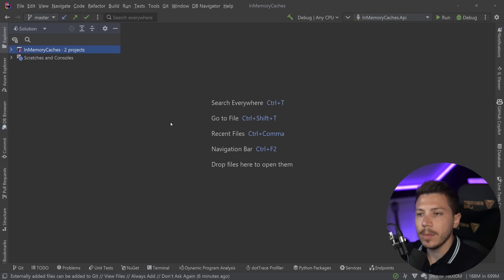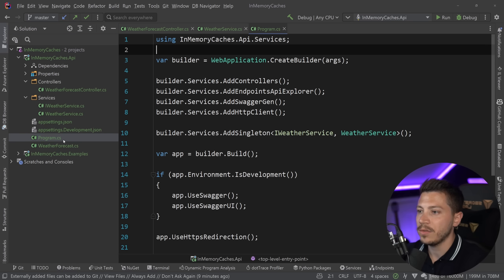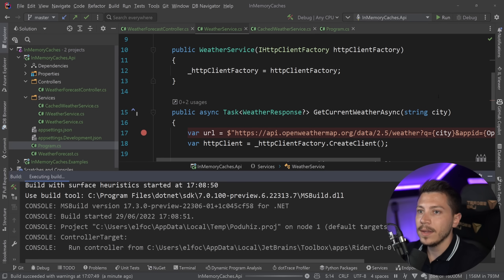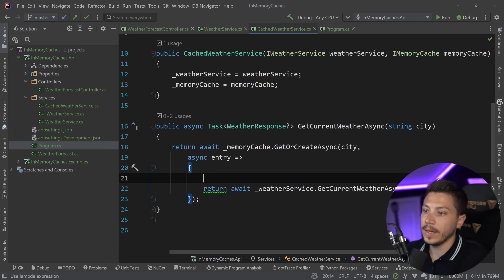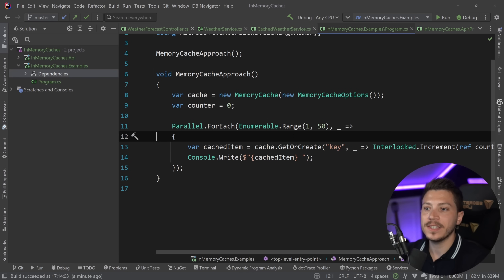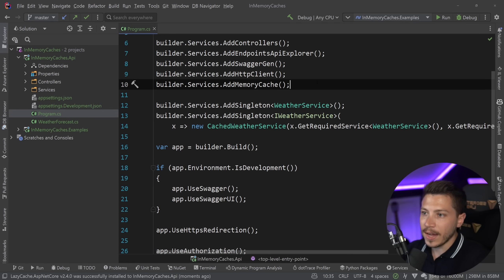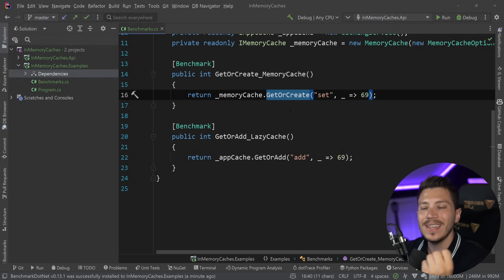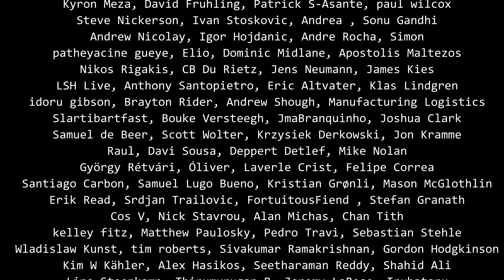Why .NET's memory cache is kinda flawed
Hello everybody I'm Nick and in this video I will take a look at the options we have in .NET for in-memory caching and explain why the default memory cache might be causing problems for you application. We will also take a look at a great alternative that solves that problem.